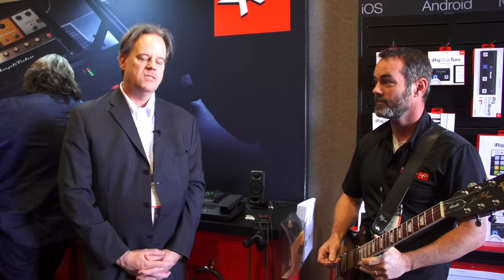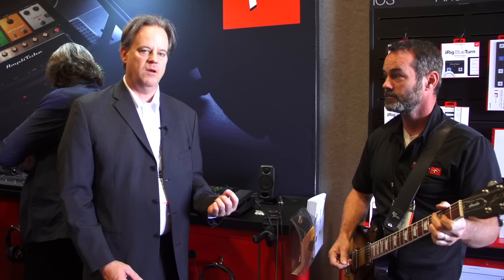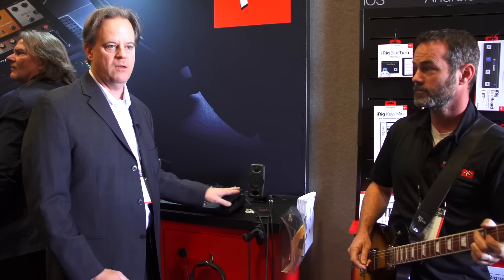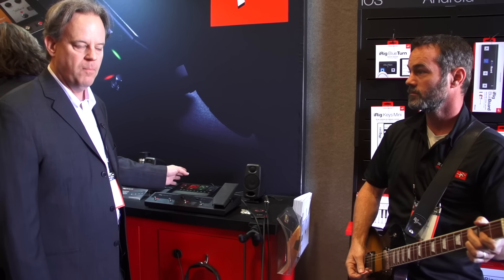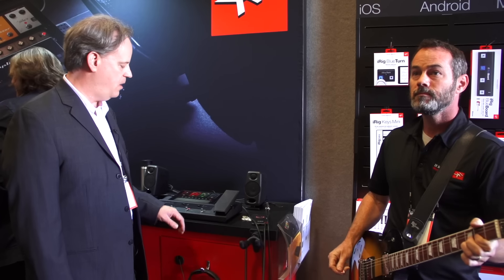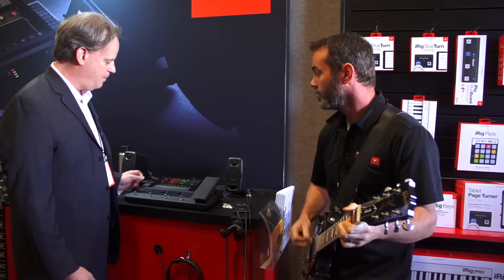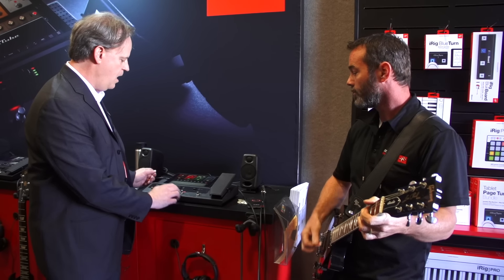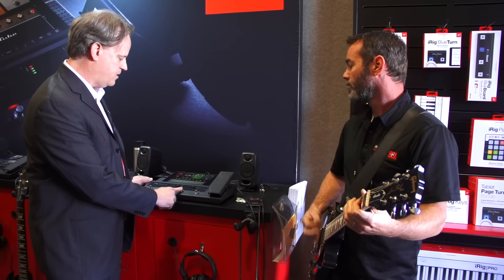NAMM 2018 - IK Multimedia - iRig Stomp I/O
Guitar World stopped by the IK Multimedia booth to check out some new gear at NAMM 2018!